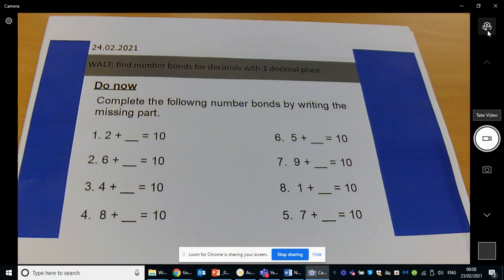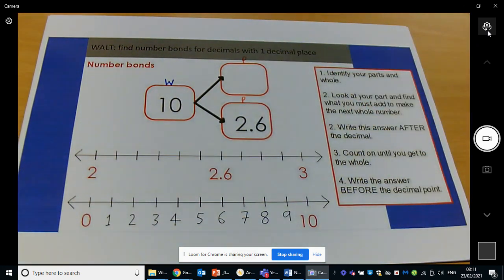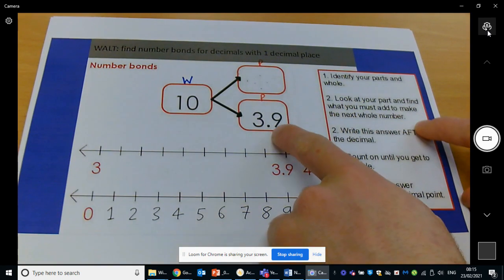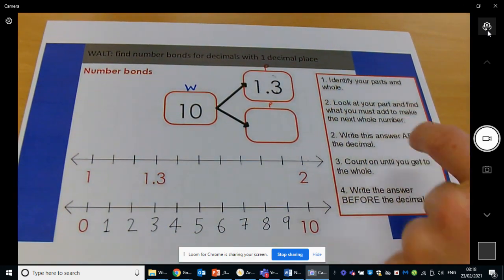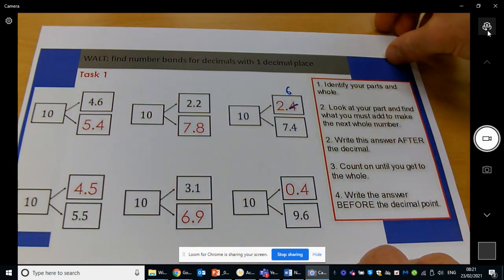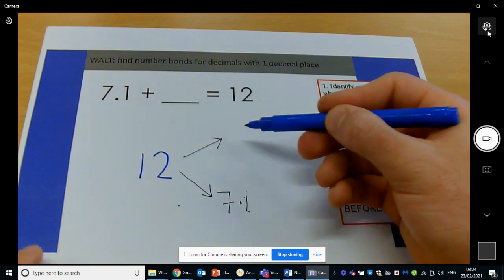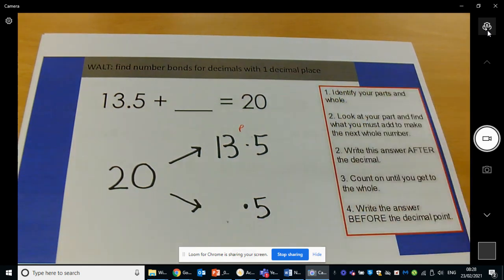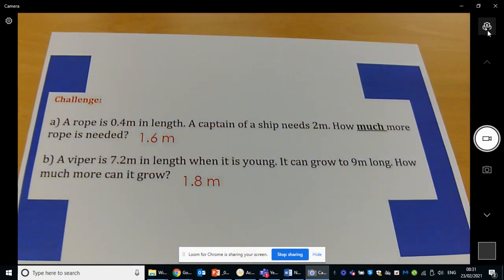Number bonds with decimals